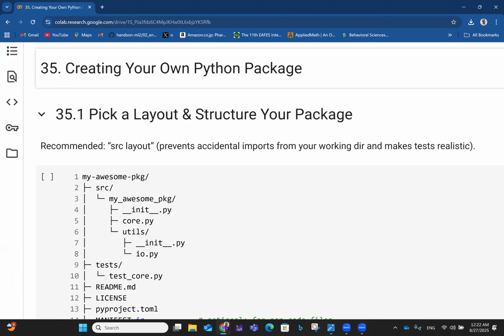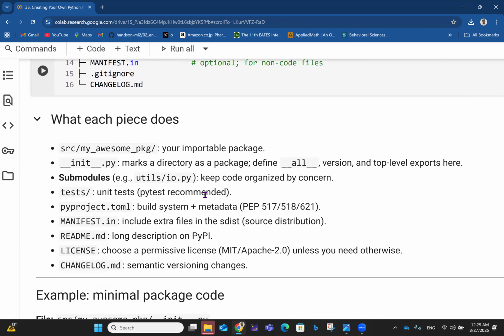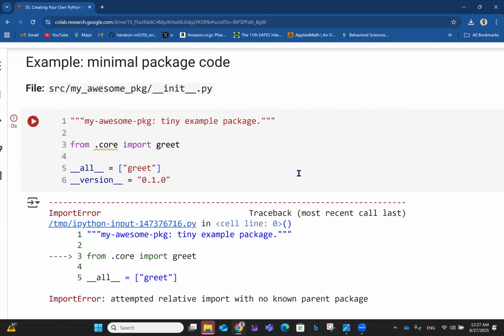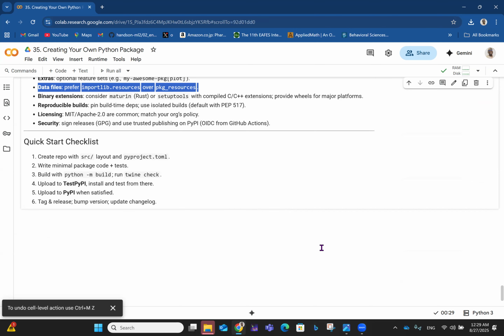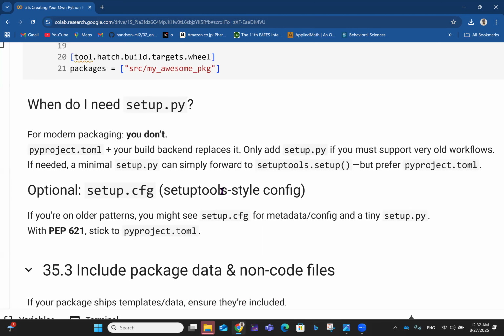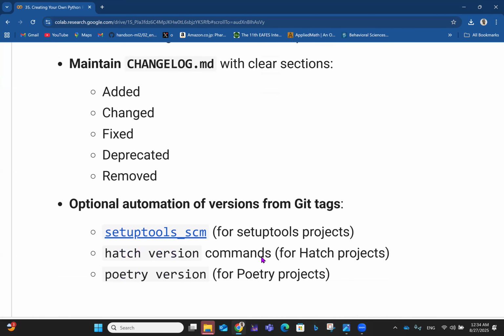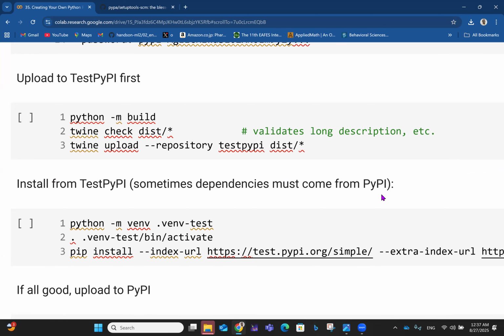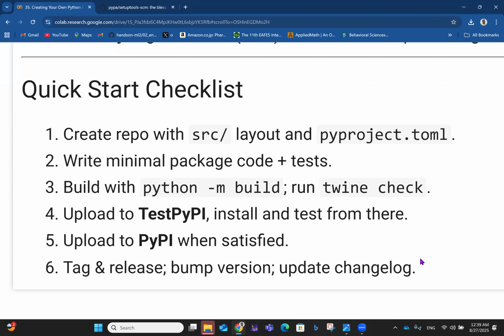35. Creating Your Own Python Package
In this tutorial, we go step by step through creating your own Python package — from structuring the package with `__init__.py` and submodules, to writing a `pyproject.toml` or `setup.py`, building your distributions, and publishing them to PyPI.

You will learn modern packaging practices, how to test your package locally, and how to upload first to TestPyPI before releasing it to the world on PyPI.

By the end, you’ll be ready to share your Python projects professionally with the open-source community!